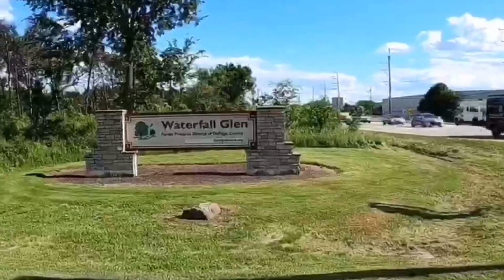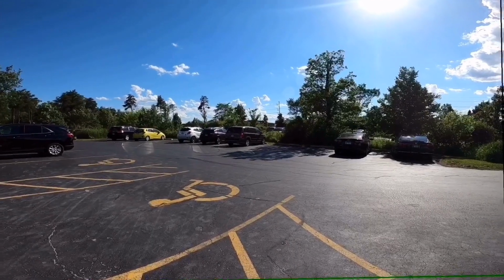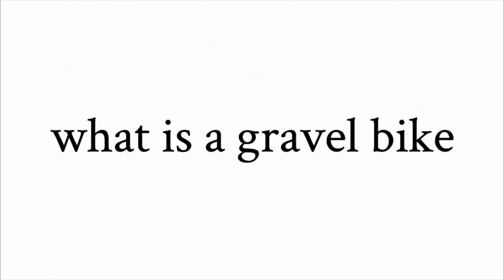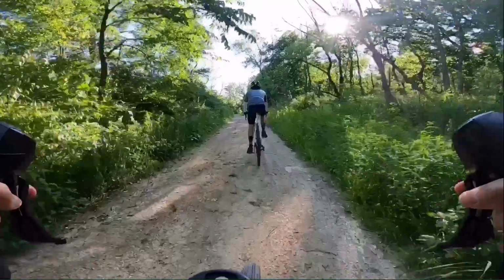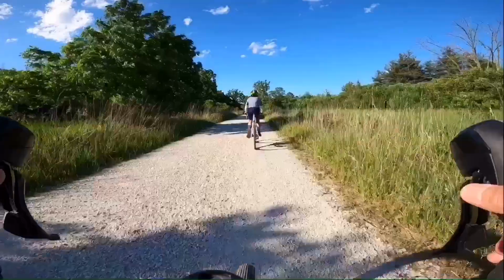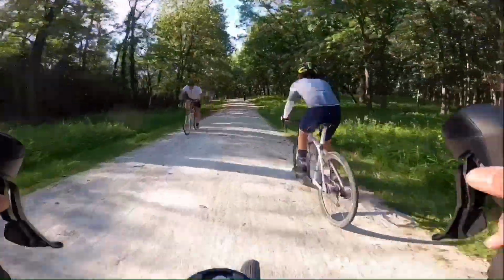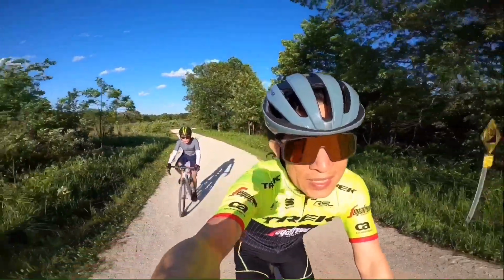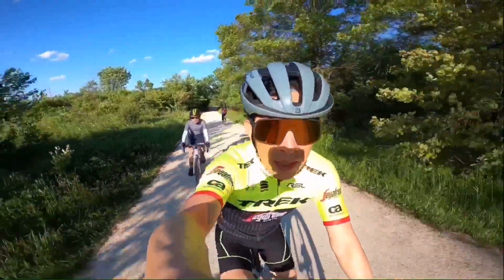How popular is GRAVEL CYCLING in the USA?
Our current upload schedule (which is subject to change) is every Thursday afternoon in the US and everyone Friday morning in the Philippines.